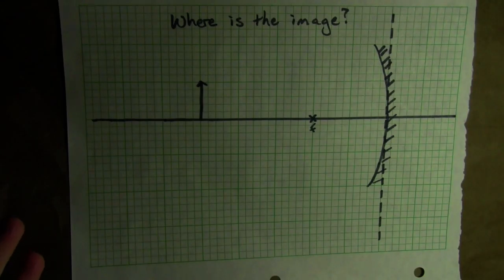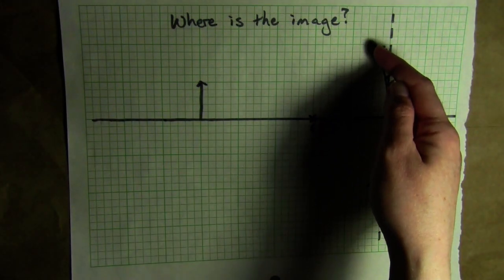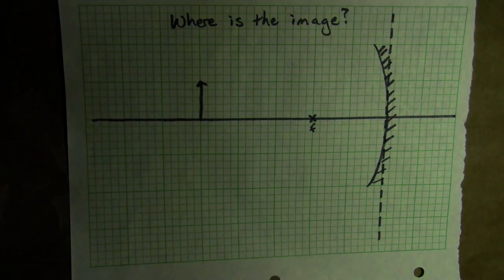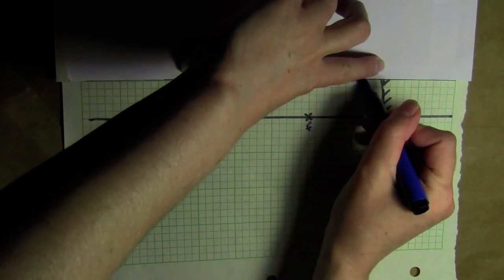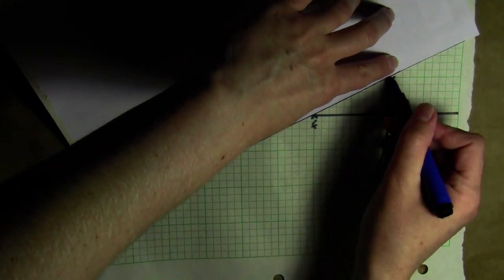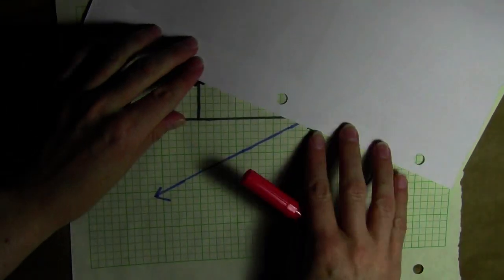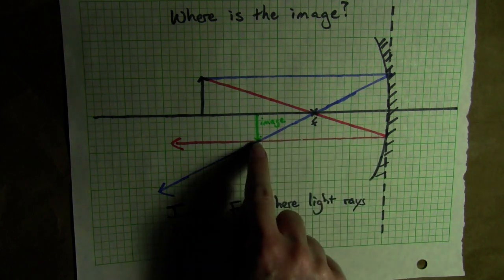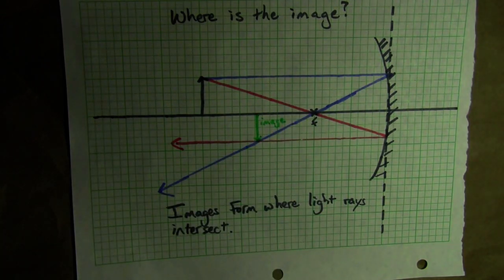What is a Ray Diagram (for a Mirror)? Featuring Benson Clean & Beautiful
Hi everyone,

I hope you enjoyed another application of the focus and learning how we can draw a picture to solve a problem. I also hope you liked learning about Benson Clean & Beautiful's murals as much as I did. If you want to learn more, you can visit their website at bensonazmurals.org/
You can also visit the Benson Visitor Center's website at bensonvisitorcenter.com/

Thanks again for watching! Let's look for new ways to be curious and kind this week.

Allison